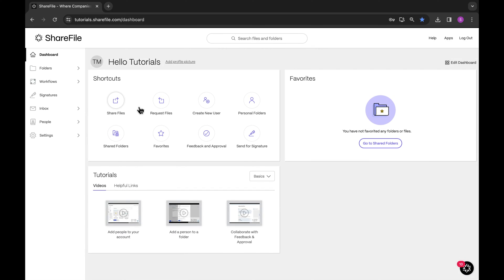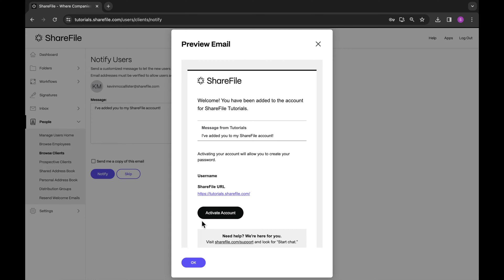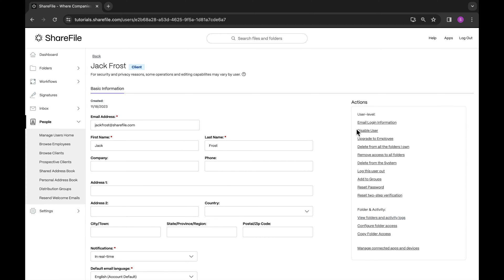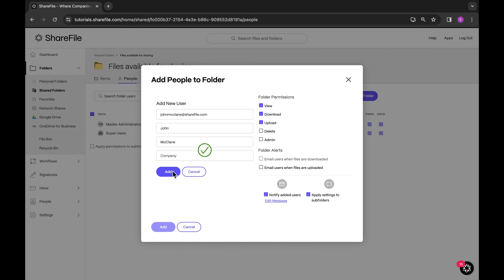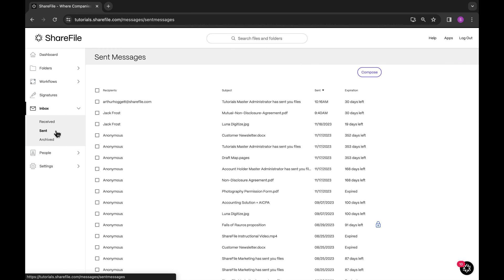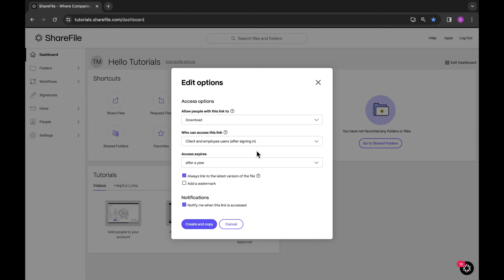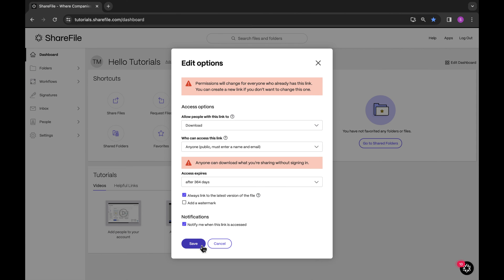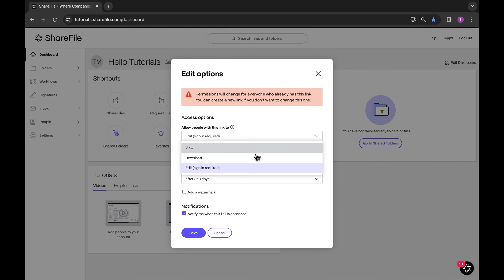How to securely share links to files with ShareFile!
In this video Laura will go over how to setup your client (external) users in ShareFile. She will also cover sharing a link to documents requiring login.